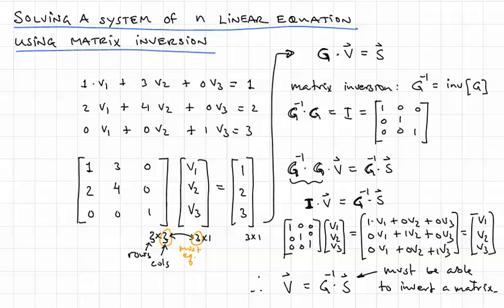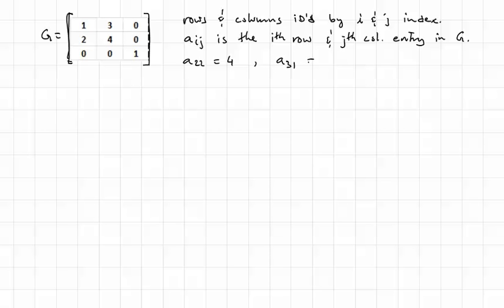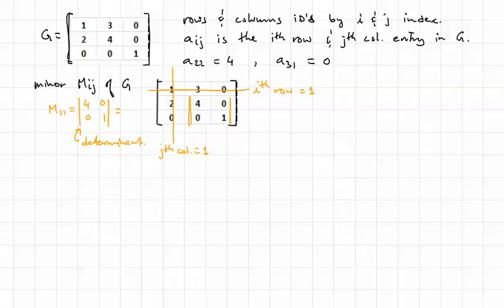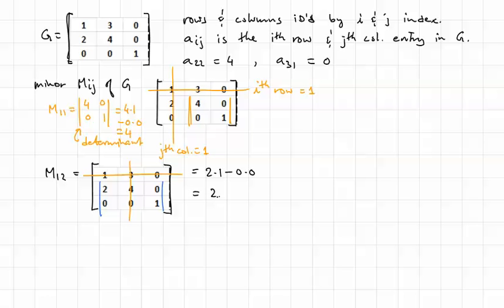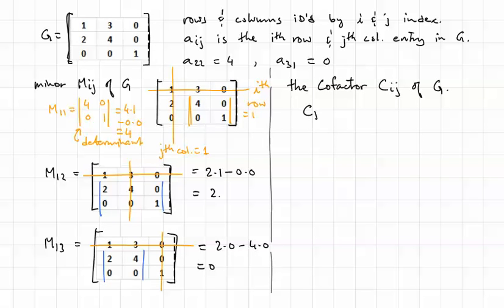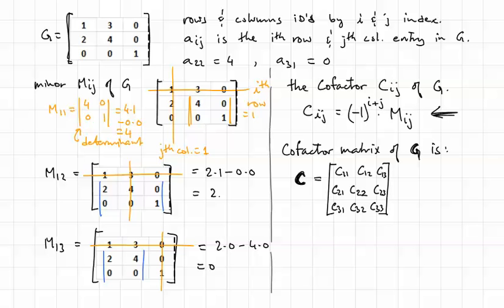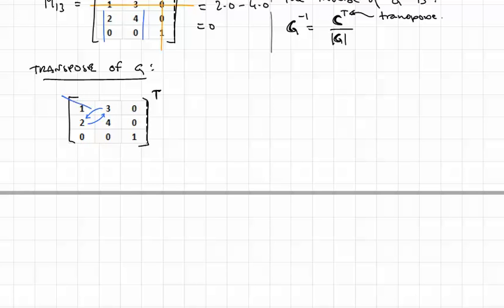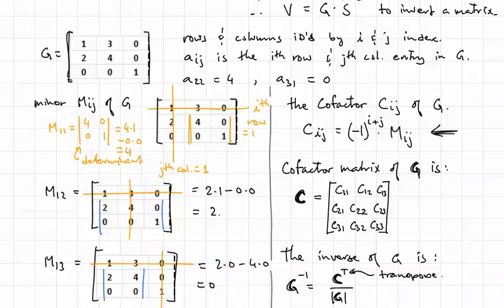Solving N linear equations using matrix formulation - part 2 (LET02)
shows by example how to compute the inverse of a matrix. Defines Minor, Cofactor, cofactor matrix, and transpose of a matrix. The actual inverse is computed in part 3 of this series.